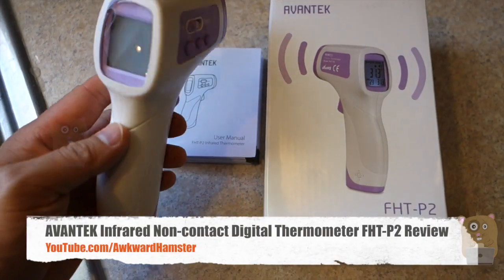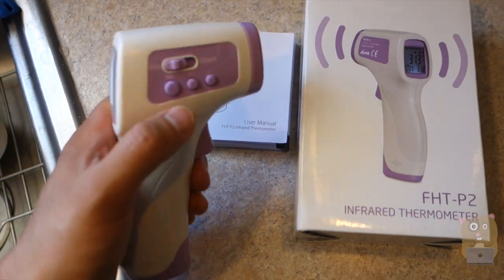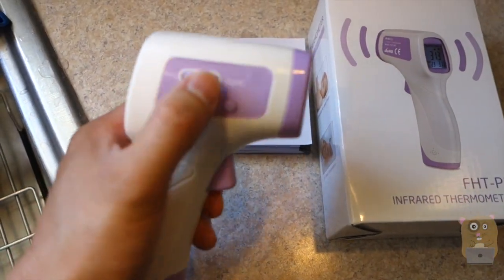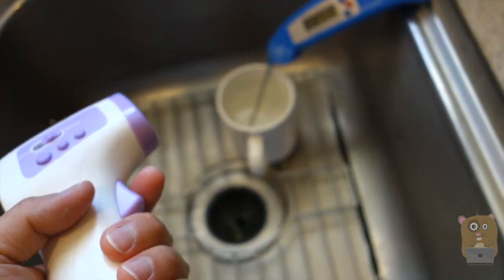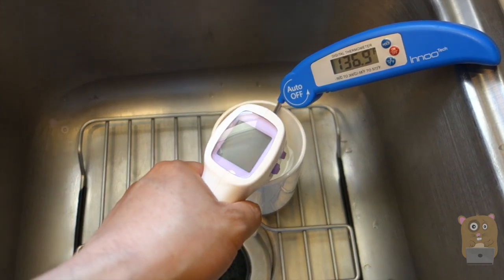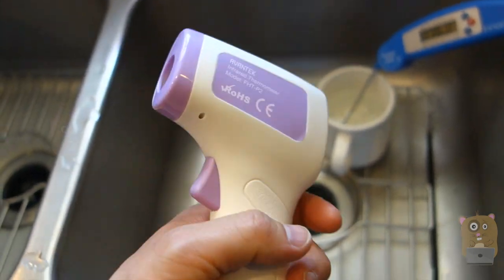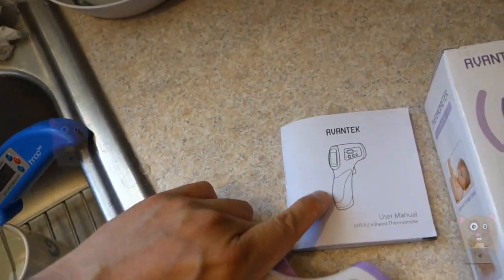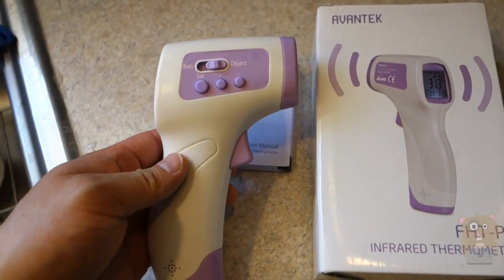AVANTEK Infrared Non contact Digital Thermometer FHT-P2 Review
Accurately and Quickly Measures Body or Surface Temperatures

Know with one push of a button if your baby has a fever! The AVANTEK thermometer gun evaluates the infrared radiation levels of people or objects and provides readings in half a second with pin-point accuracy while maintaining maximum levels of hygiene via its no-contact operation. The thermometer functions at a distance of 3 to 15 cm or 1.2 to 5.9 inches and supplies readings in both Celsius and Fahrenheit.

High or Low Temperature Alarm & Built-in Memory

Not sure if your baby has a fever? Check instantly with the AVANTEK thermometer gun. The highly accurate and ultra sensitive device monitors pre-determined temperature ranges and alerts you of any deviations via a loud audio alarm. Suitable for measuring any indoor temperatures like bath water, cooking food or home soap making. Its manual log feature allows you to keep track of multiple readings and can store up to 32 groups of measurement values.

Auto Shut-off & Low Battery Indicator & Backlight Display Selection

The thermometer gun features a large, easy-to-read back-lit display, an automatic, power saving shut-off after 7 seconds of inactivity plus an on-screen icon to alert you when the batteries need to be changed and a switchable audio prompt.

Specifications

• Measuring distance: 3-15 cm (1.2-5.9 in), suggested distance: 5 cm
• Body temperature: 32-42.5°C (90-108°F)
• Object temperature: 0-100°C (32-212°F)
• Measuring accuracy: ± 0.3°C (0.54°F)
• Display resolution: 0.1°C (0.1°F)
• Measured values: log 32 group of values
• Power: DC 3 V (2 x AA batteries included)